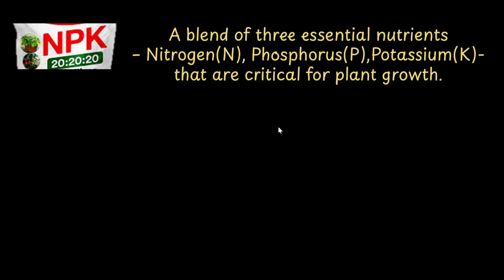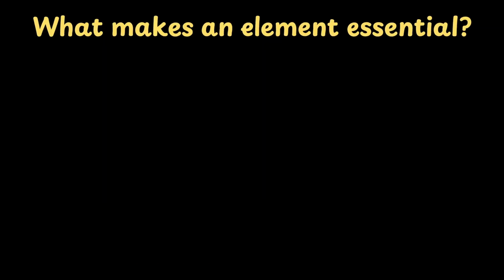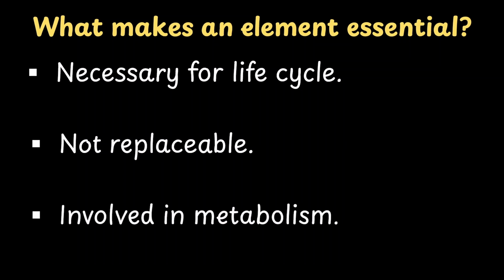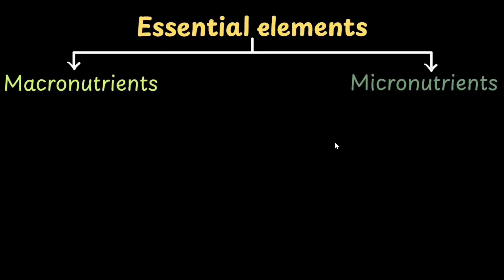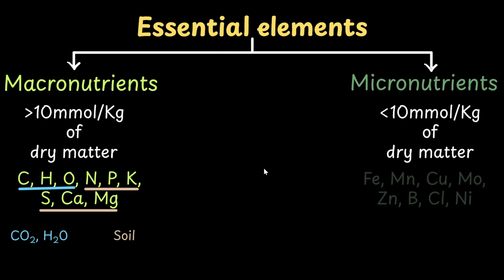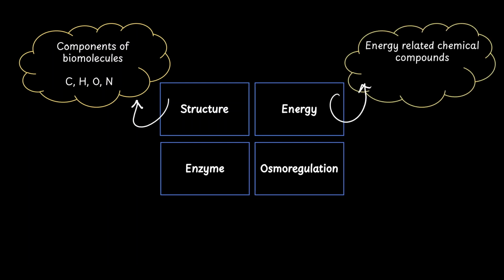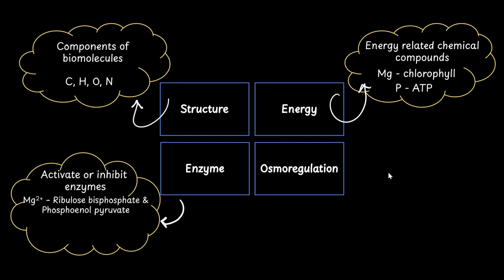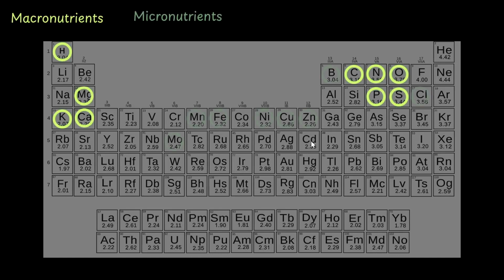Criteria for Essentiality of Elements Mineral Nutrition Botany Grade 12 Telangana 1080p